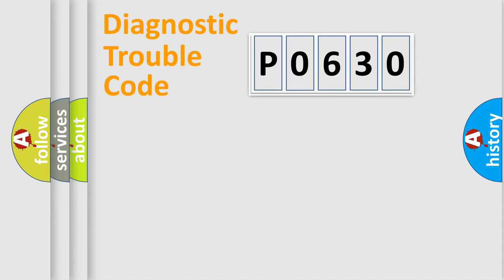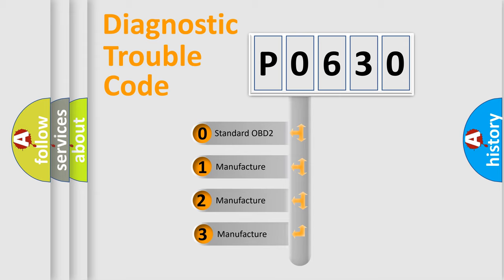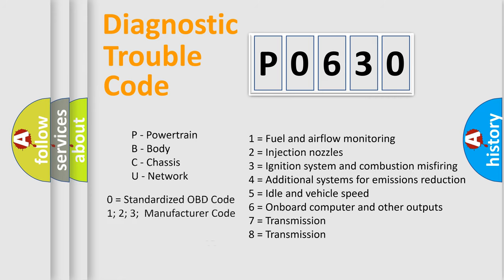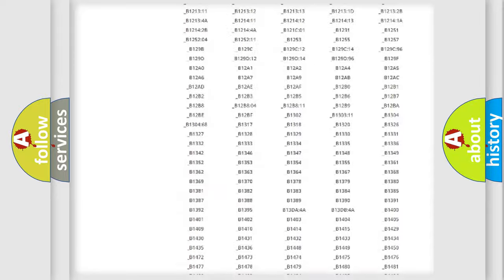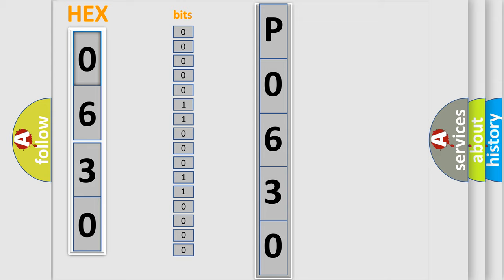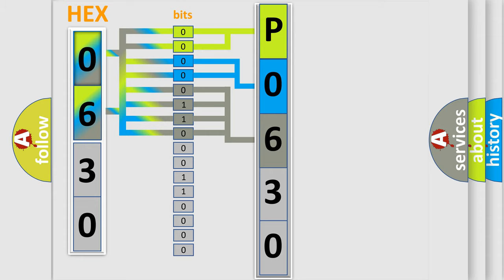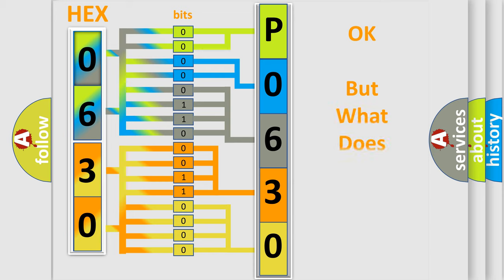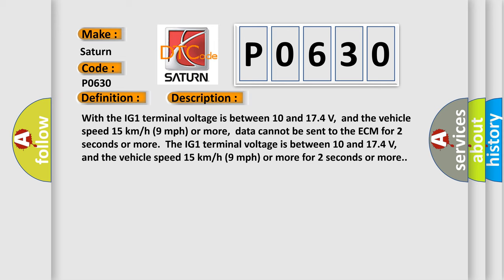DTC Saturn P0630 Short Explanation